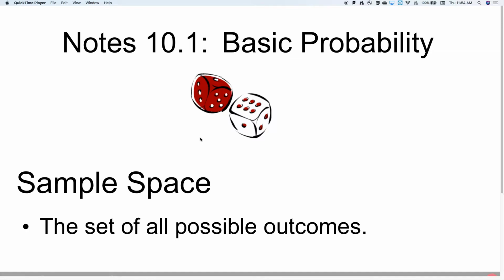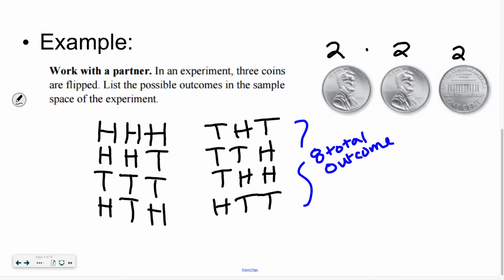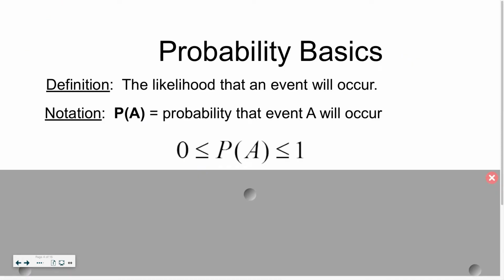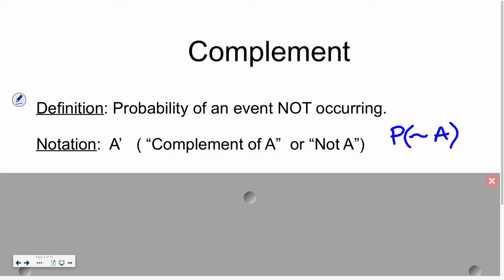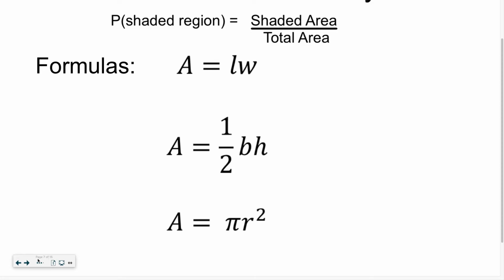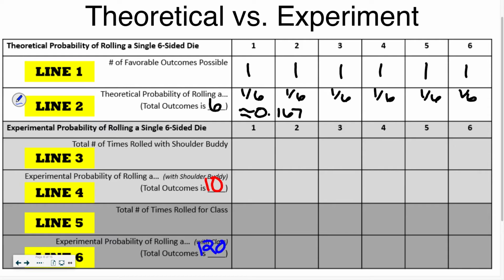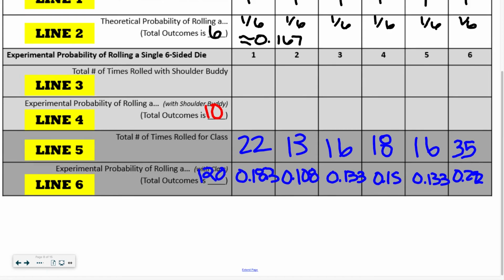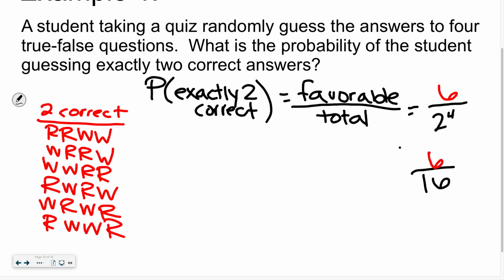Notes 10 1